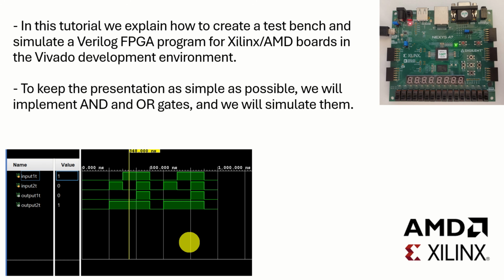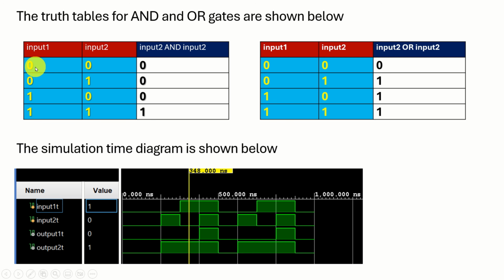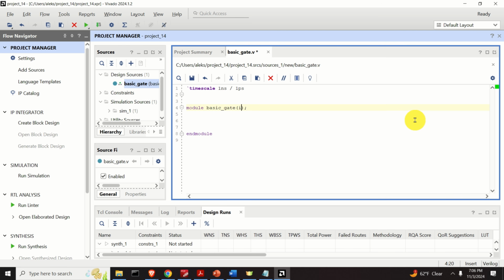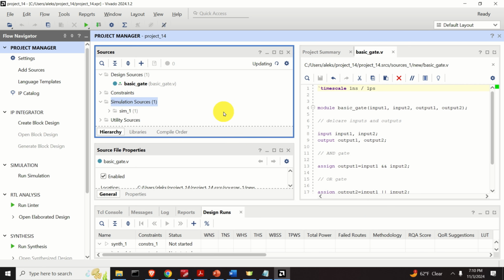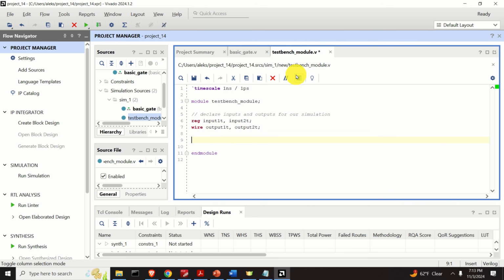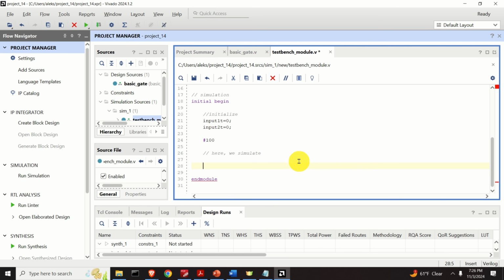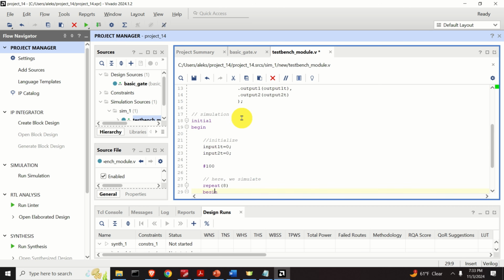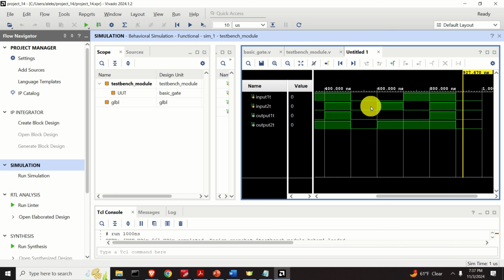How to Create Test Bench and Simulate FPGA Verilog Program in Vivado - Xilinx - AMD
- In this tutorial we explain how to create a test bench and simulate a Verilog FPGA program for Xilinx/AMD boards in the Vivado development environment. We explain how to create a unit under test in Verilog
- To keep the presentation as simple as possible, we will implement AND and OR gates, and we will simulate them.
- Simulation saves significant amount of time. - Before you synthetize and implement your design, you NEED to test your code under different scenarios and initial conditions.- Simulation can reveal errors, and can provide insights how your design will behave in practice. - However, to properly design a simulation scenario, you still need to understand hardware constraints, delays, etc.